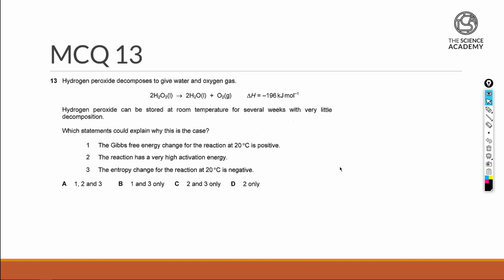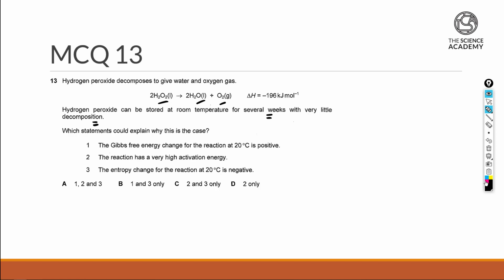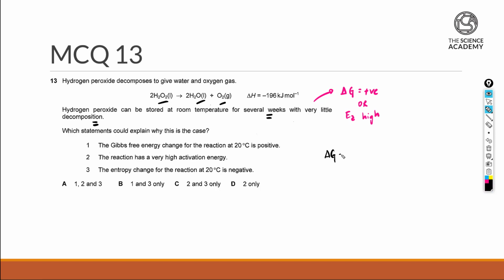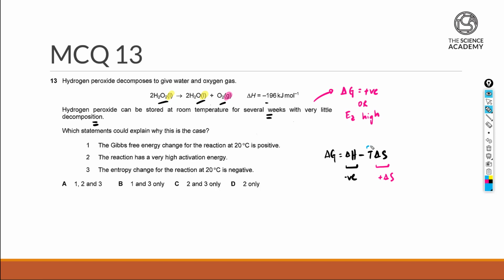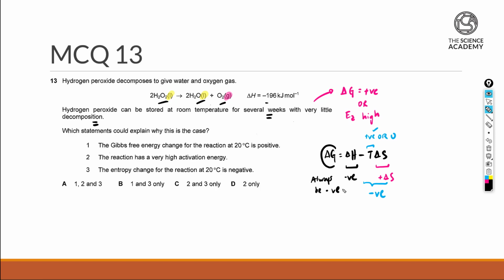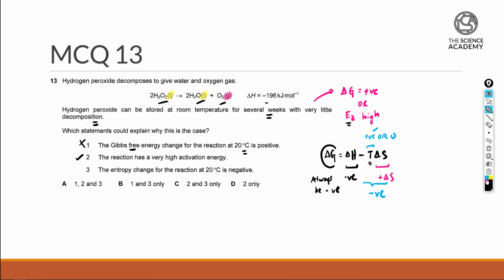2019 GCE A Level H2 Chemistry MCQ Solution 13